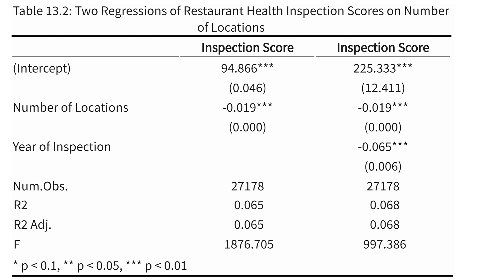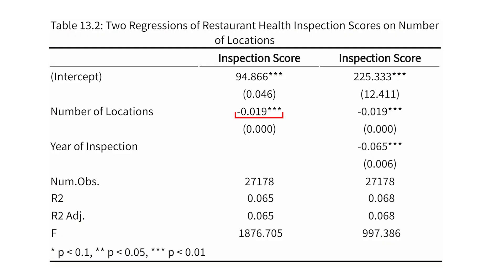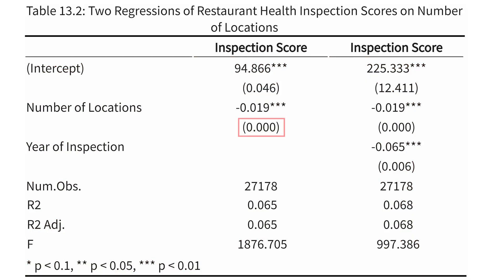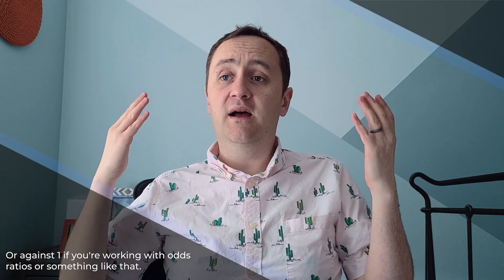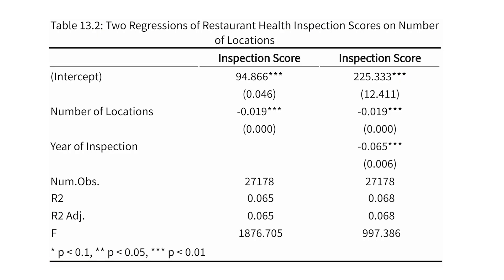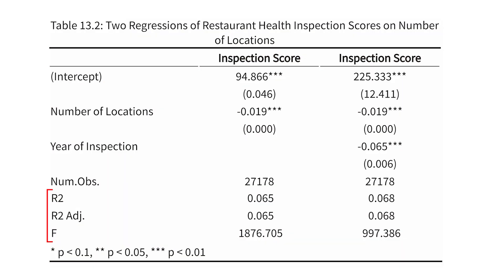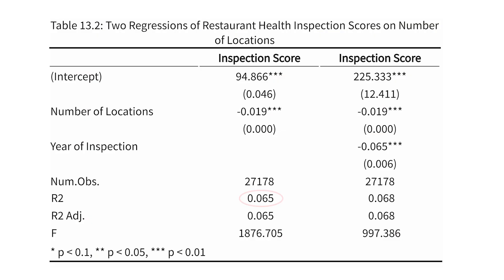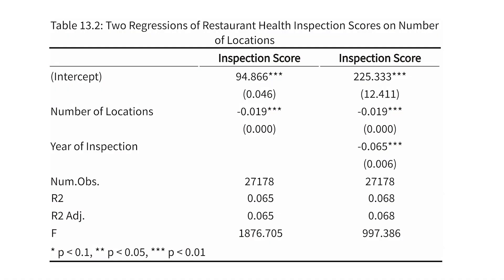Reading Regression Tables (The Effect, Videos on Causality, Ep 27)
Regression results are usually reported in table form. How can we read a regression table, and how can we interpret some of those model-fit statistics we commonly see at the bottom of the table?